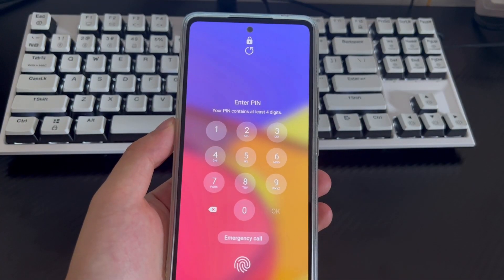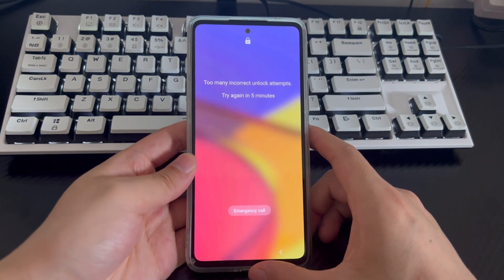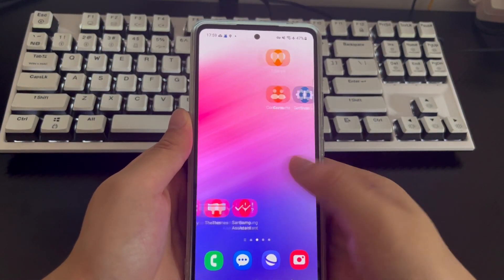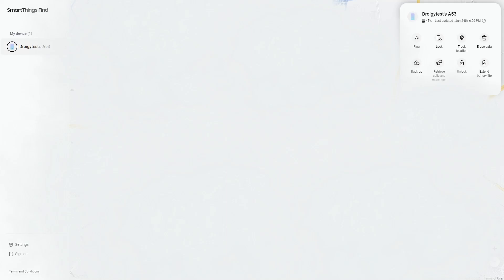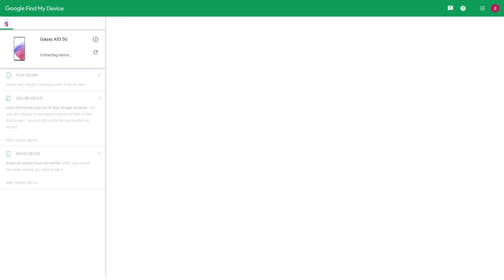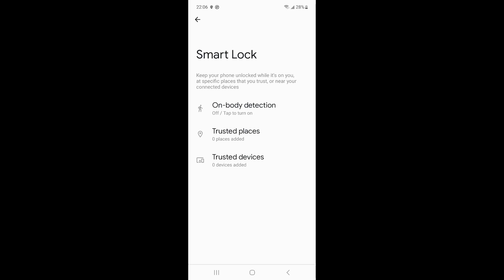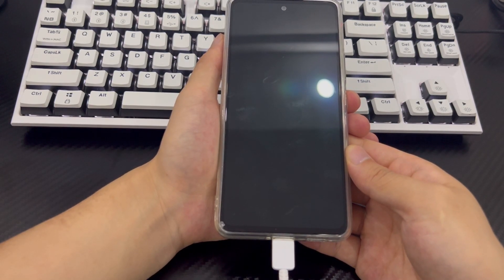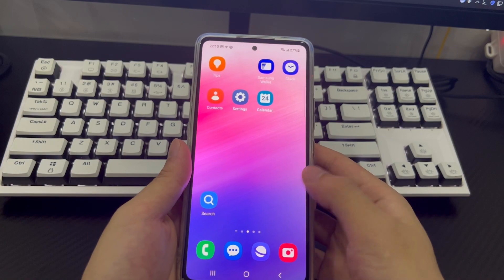I Forgot My Pin Lock on My Android Phone! Here’s How to Unlock Forgotten Android Phone Pin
How to unlock your Android phone if you forgot the pin? Here’re the fixes! It doesn’t matter if you’ve set a 4 digit or 6 digit PIN lock, as we’ll show you 8 methods to unlock the forgotten Android phone pin. After you bypass the passcode pin lock and regain access to your Android phone, make sure to set an easy-to-remember pin lock to secure your device. Now, let’s start!

Maybe you’ve recently changed the Android pin lock and then forgot it the next day. Perhaps you’re using an Android phone you haven’t used for a long time and you can’t remember the pin lock. As a result, you’re locked out of the device. When you forgot phone pin on Android device, it’ll prompt you that you’ve entered the pin incorrectly, please try again in 30 seconds, 60 seconds, 1 minute, 5 minutes, or longer. After waiting the timer passing by, you’ll get the option to enter the pin again. The problem is, how do you unlock an Android phone if you’ve forgotten the PIN?

It’s easy, and it’s possible to unlock Android phone if you forget the pin without losing data. Just click the timestamps below to remove the PIN lock. Note that some methods will need you to bring your Android phone to factory settings to bypass the forgotten PIN. Therefore, make sure you’ve backed up your content before attempting.

Chapters:
02:06 Method 1 - Unlock with fingerprint or face recognition
02:29 Method 2 - Unlock forgotten Android's phone pin with muscle memory
02:53 Method 3 - Samsung's Find My Mobile feature
03:50 Method 4 - Use Google Find My Device
04:47 Method 5 - Apply Smart Lock if enabled
06:05 Method 6 - Use Forget the pattern function.
06:43 Method 7 - Restore Android phone to its factory settings
07:51 Method 8 - Seek professional help.

Tips: The pin unlocking methods are almost the same when you forgot pin on Android phones like Samsung, HTC, ZTE, LG, Oppo, Huawei, Oneplus, Sony, Motorola, Lenovo,  ASUS, Mi, Vivo, etc.